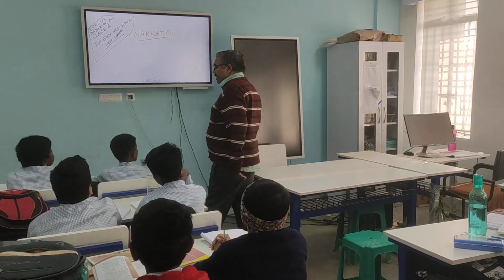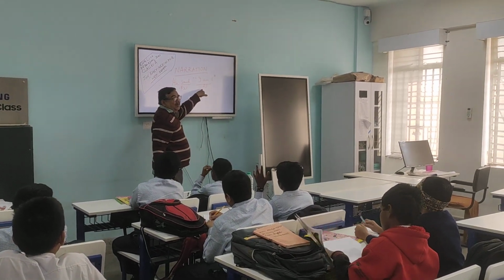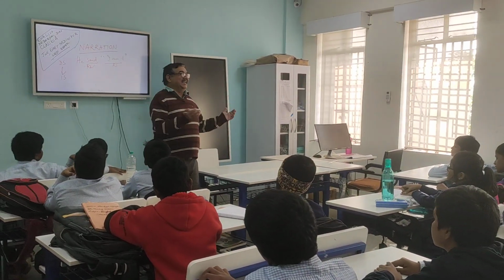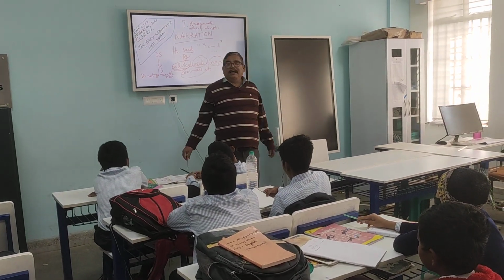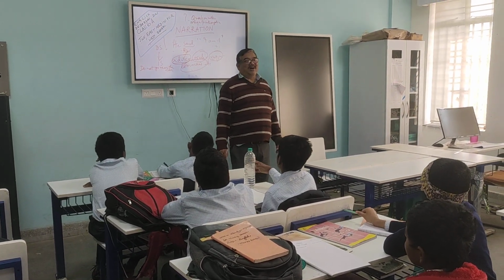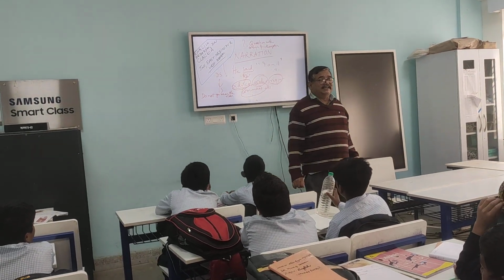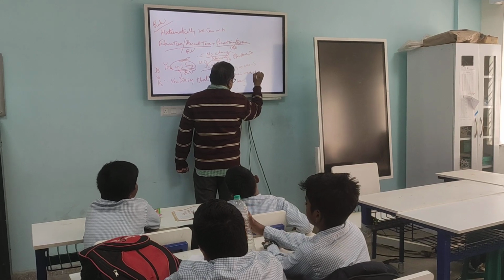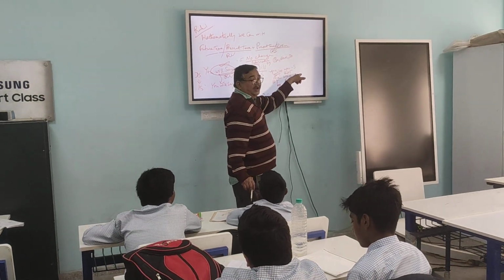Class 6AEnglish Narration by Debarshi Das